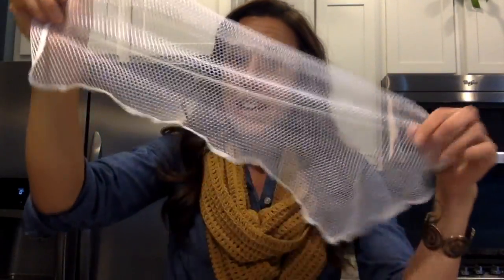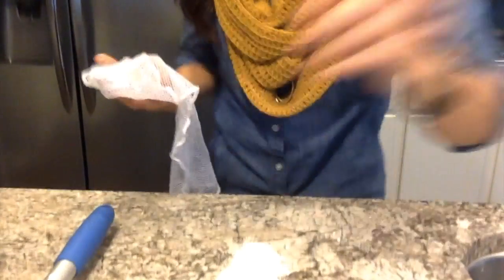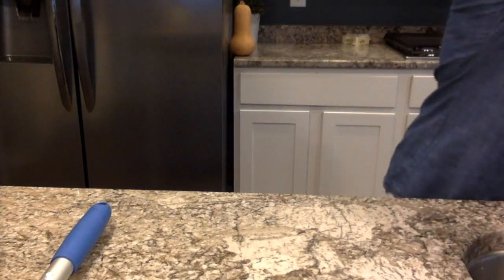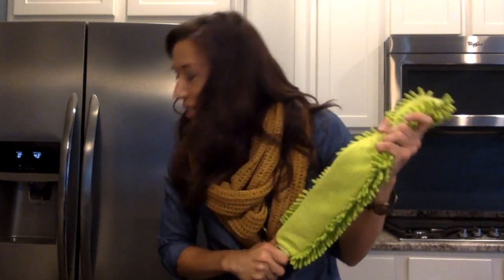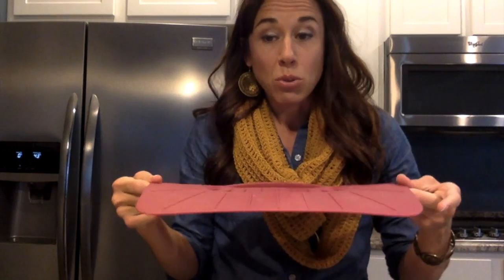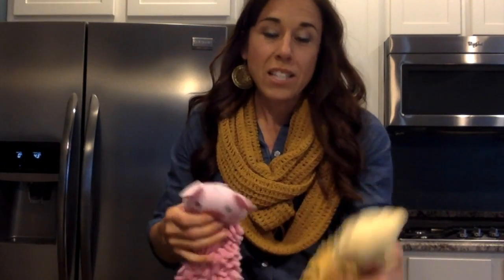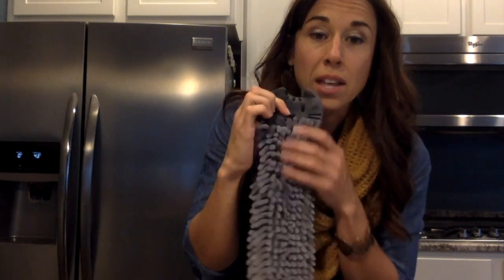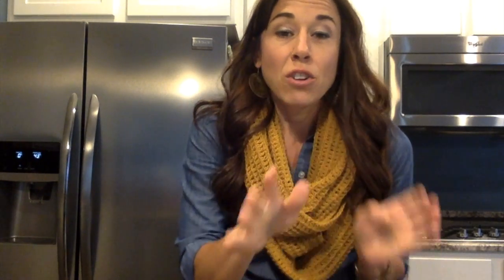My Movie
Ashley's Norwex Black Friday Sale!